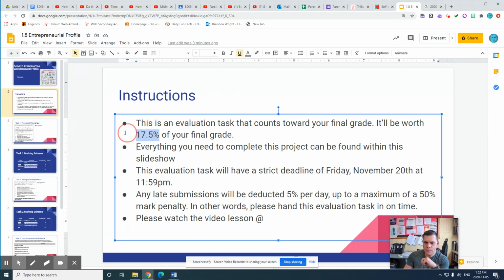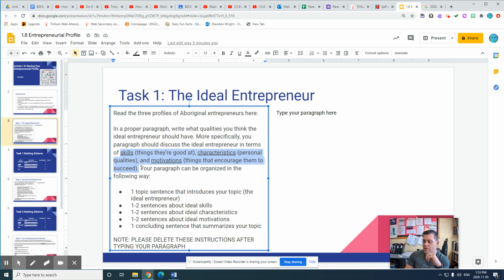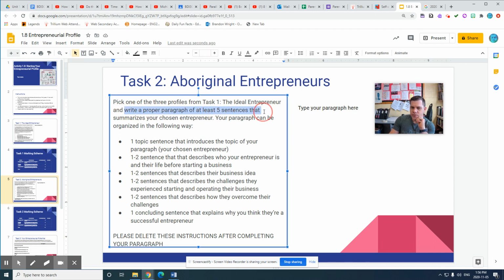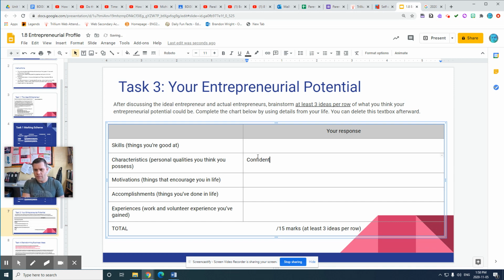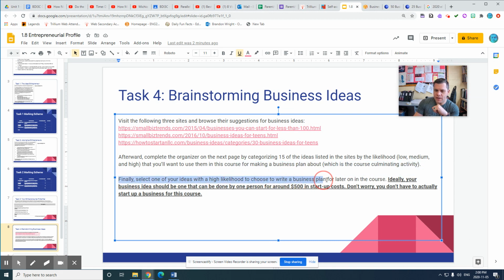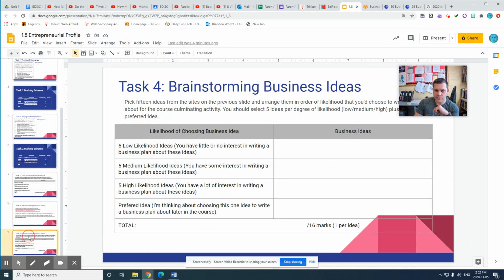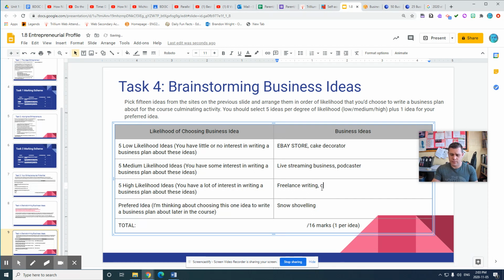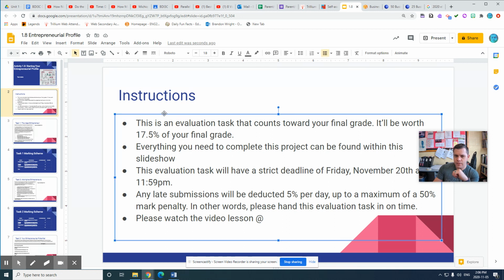BDI3C Nov. 12-13, 2020 - Activity 1.8 Entrepreneurial Profile